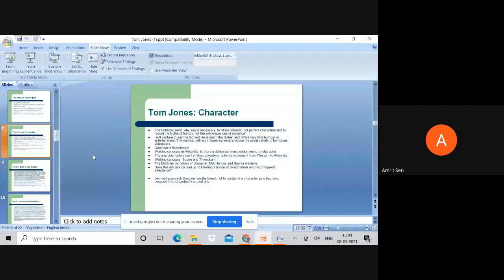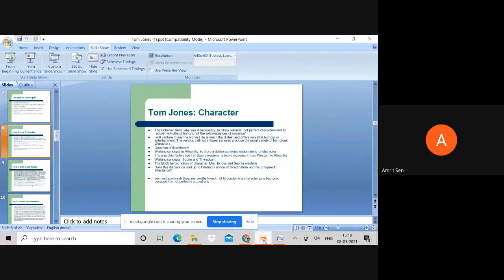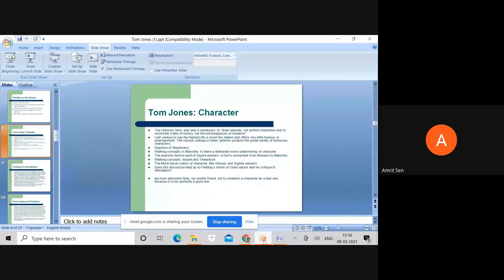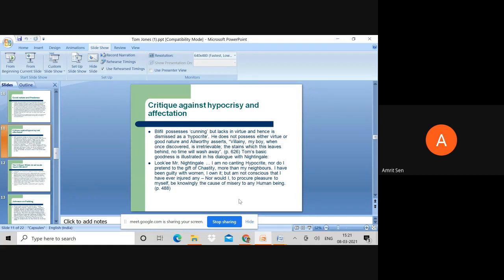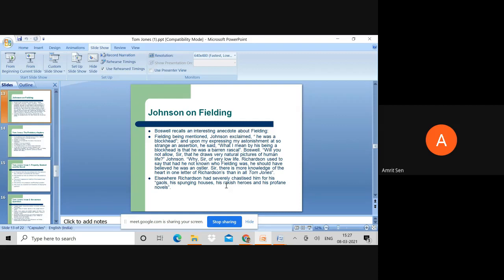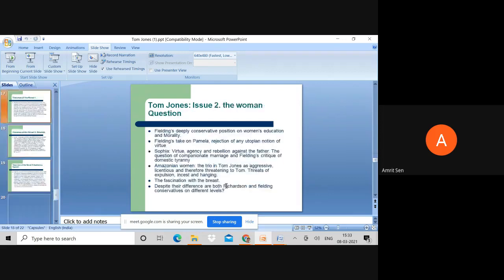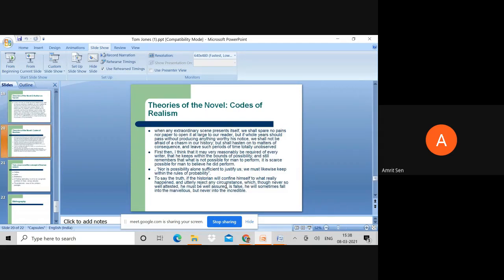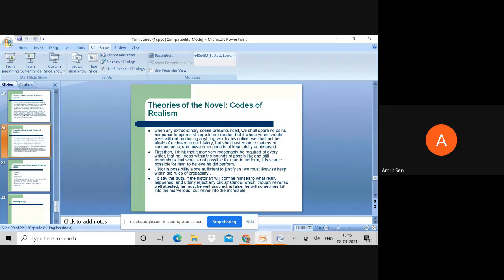Tom Jones by H Fielding: Characterisation, The Importance of the Prefatory Chapters: Prof. Amrit Sen